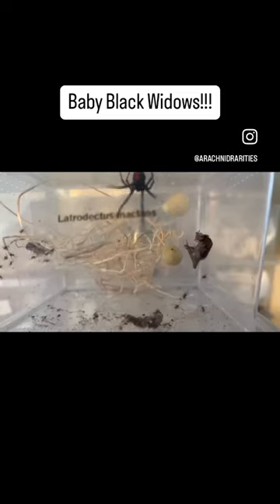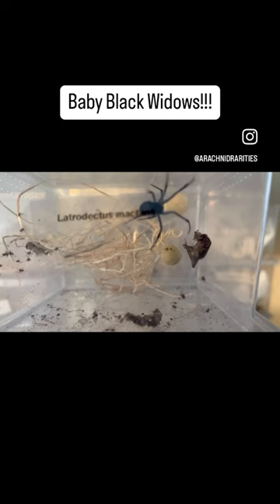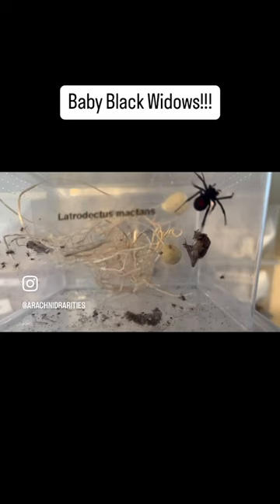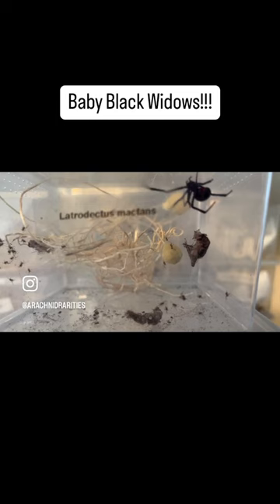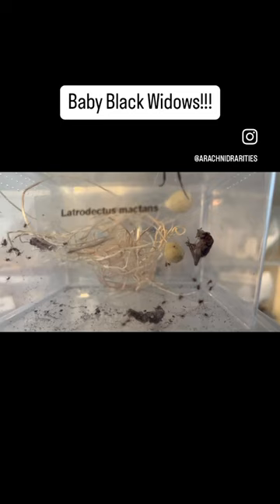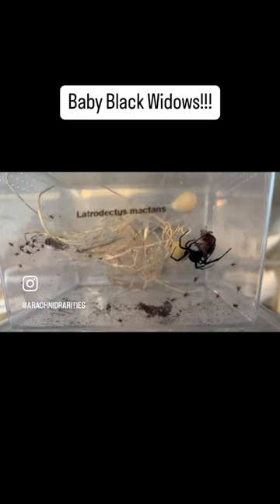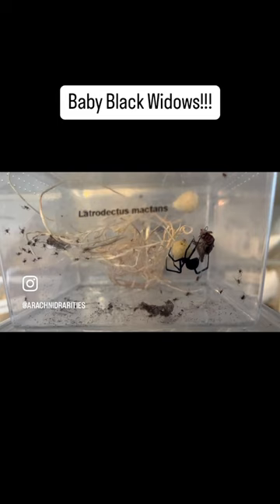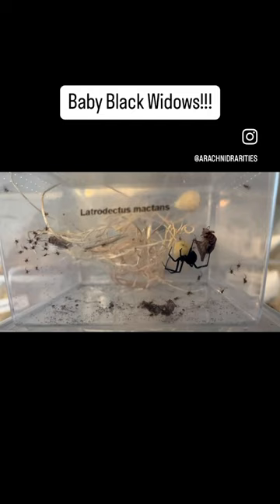Latrodectus mactans (Southern Black Widow) mother with babies!